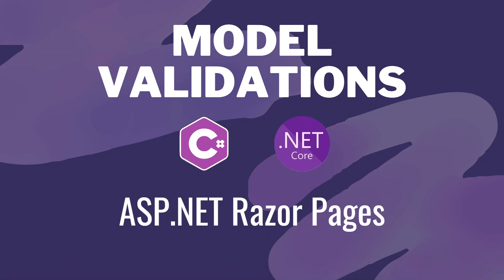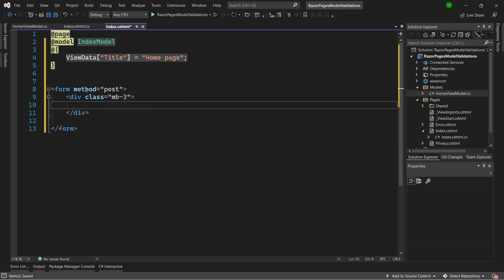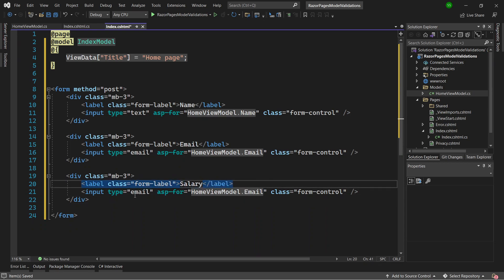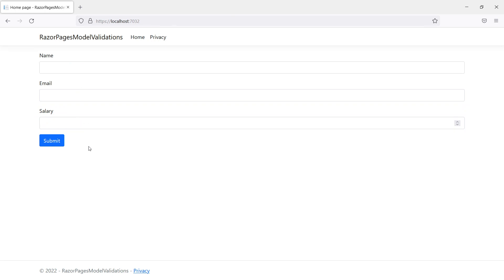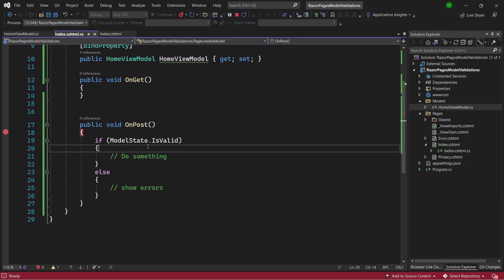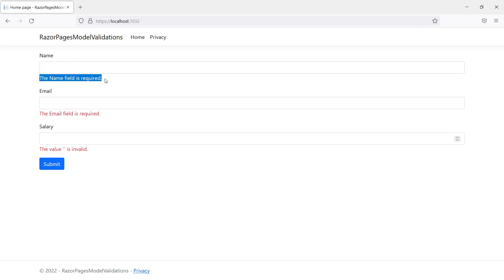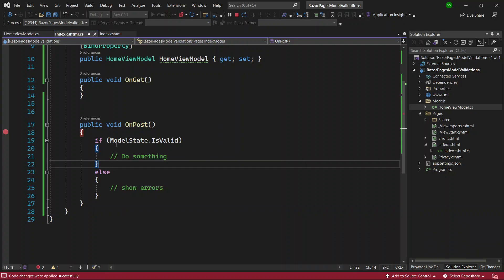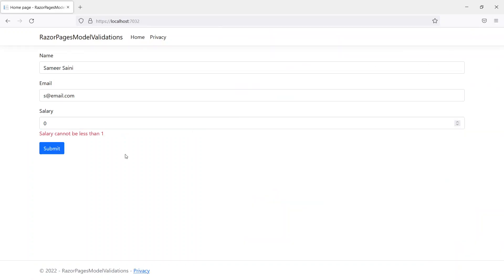Form Validations In ASP.NET Core Razor Pages - Model Validations In Razor Pages C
In this video, we will see how we can create form and model validations in an ASP.NET Core 6 Razor Pages application.
We will submit a form in a razor pages application and then validate the values of the form and also add custom validations and display the validation messages to the user using the ModelState object.